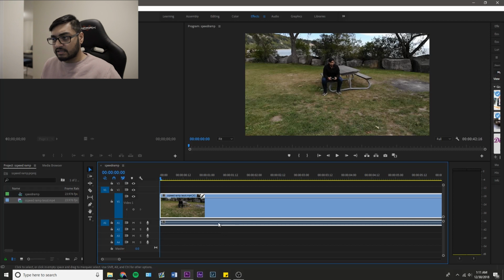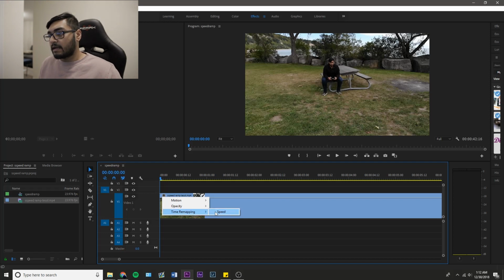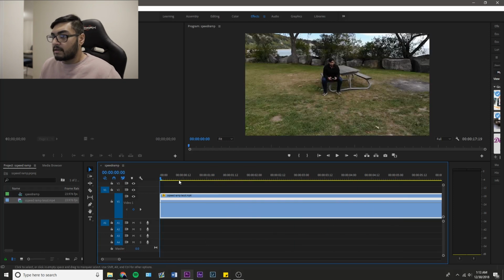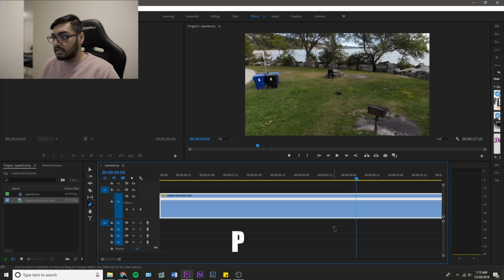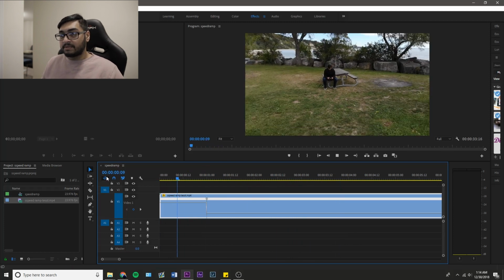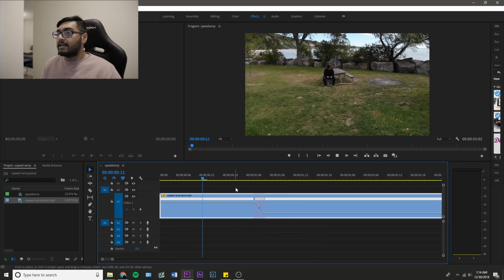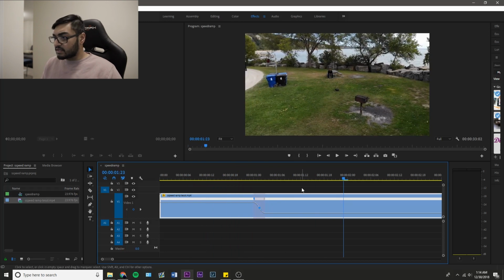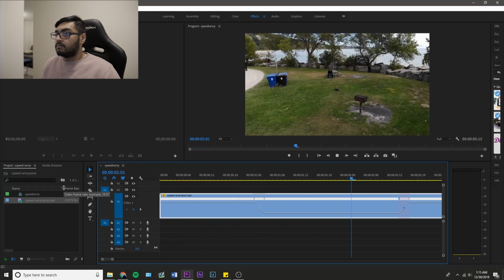PREMIERE PRO: CINEMATIC SPEED RAMP (EASY)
How to speed ramp in premiere pro. This tutorial is very easy and beginner friendly to new editors. Hope you enjoy!